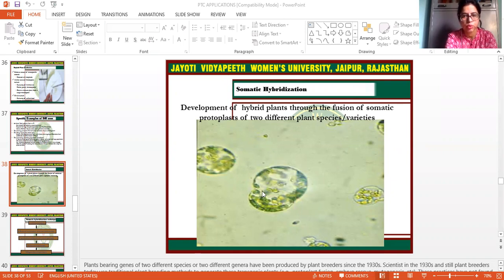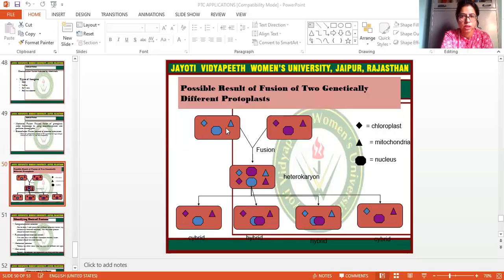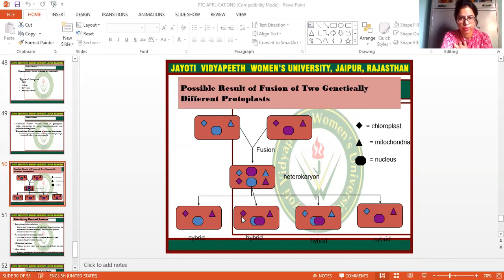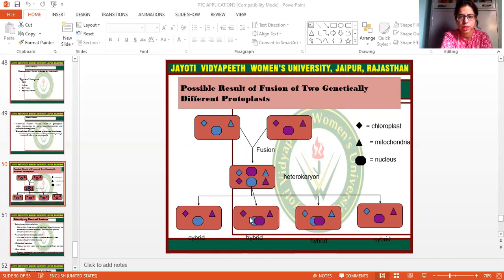PTC Applications part 3